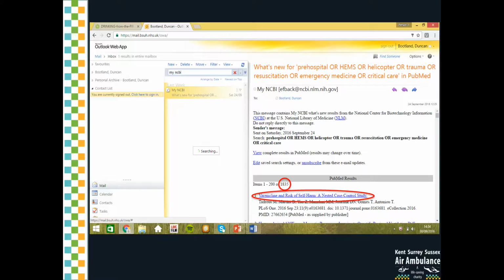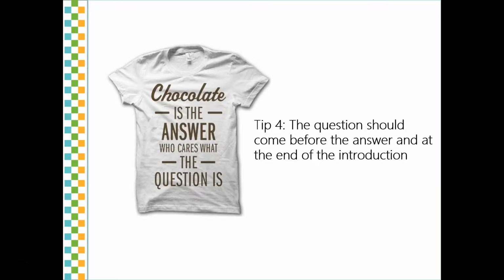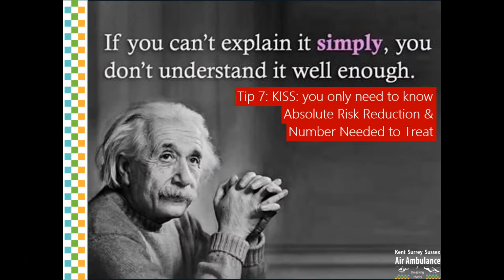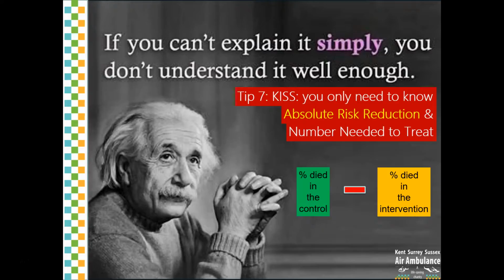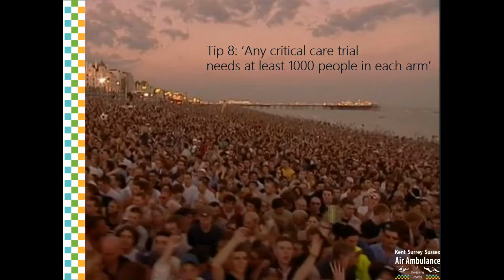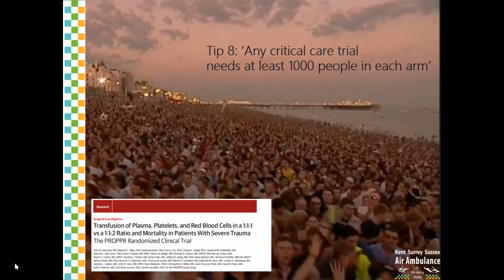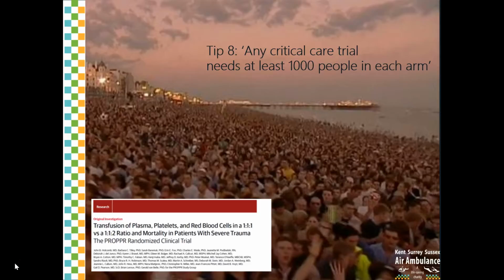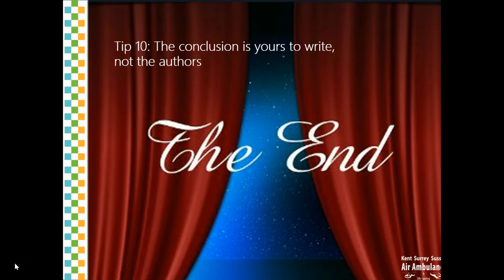Critical Appraisal Top Ten Tips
My top ten tips for how to interpret the medical literature